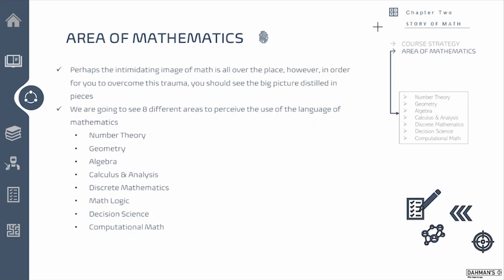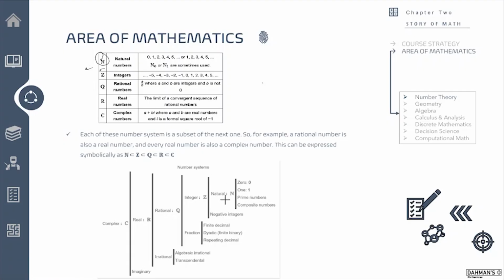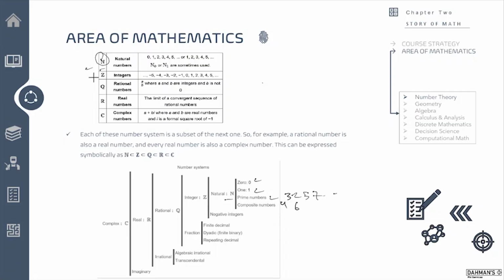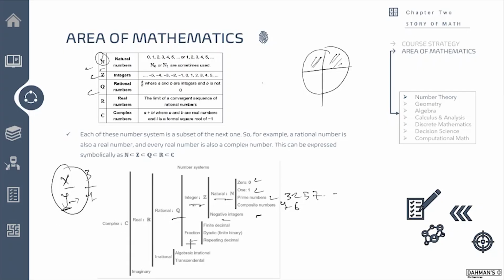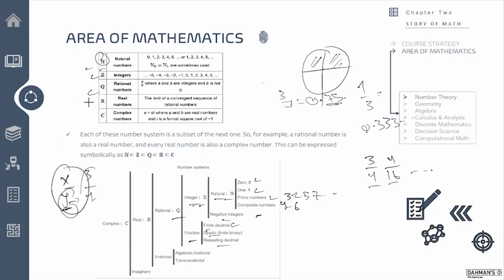Chapter Two- Area of Mathematics- Number Theory